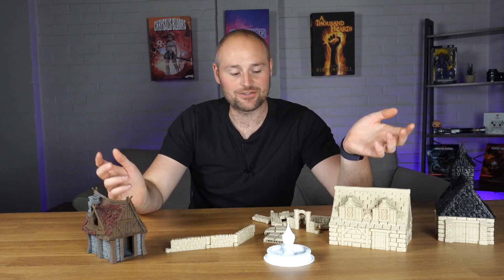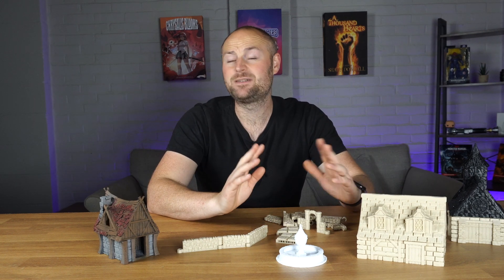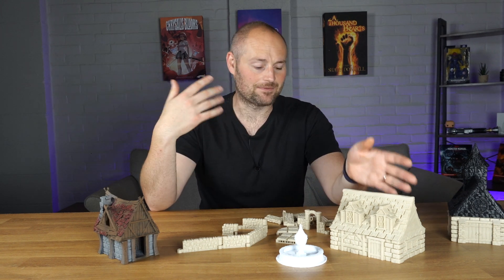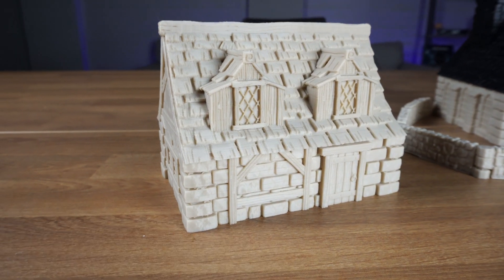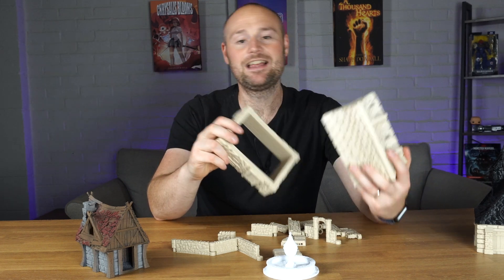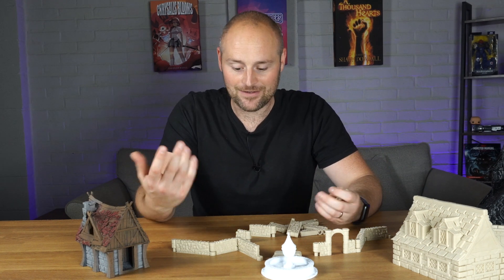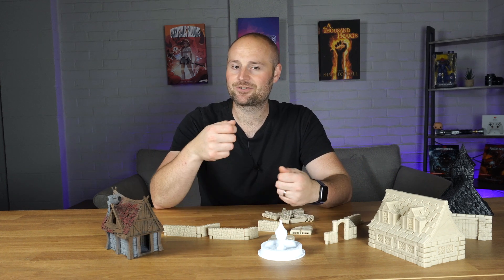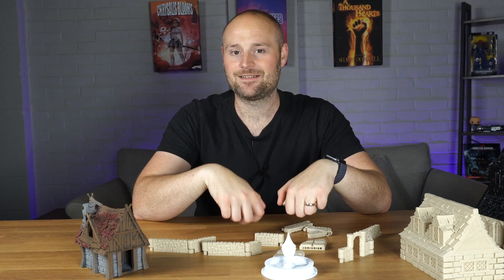First Impressions of the Elegoo Neptune 3 from a Resin 3D Printers Perspective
My Elegoo Neptune 3 has arrived and in this video I'll be letting you know my thoughts and impressions of this FDM printer, coming from my resin 3d printing mindset!